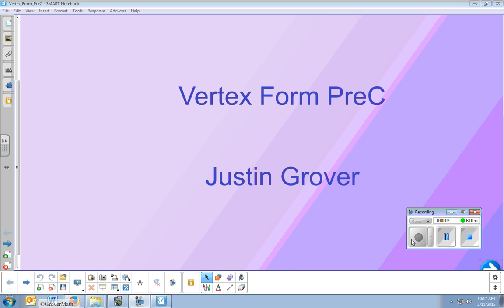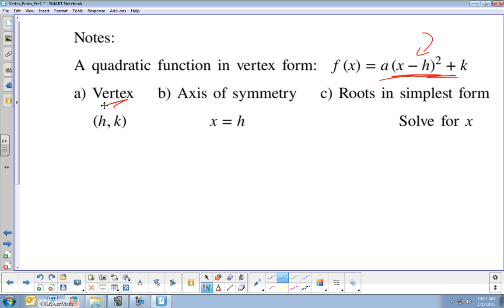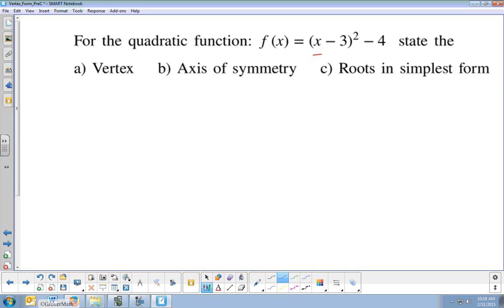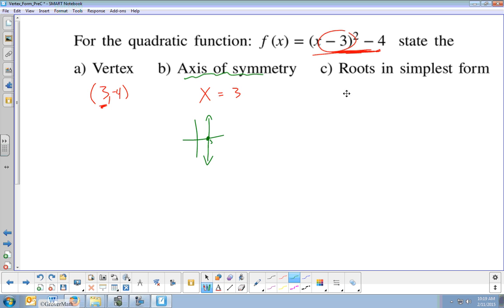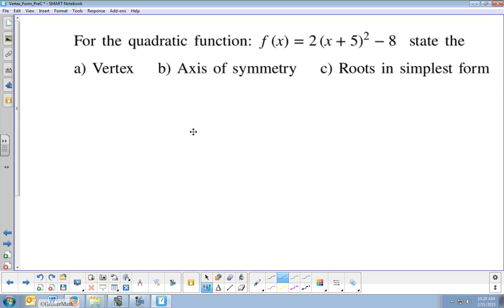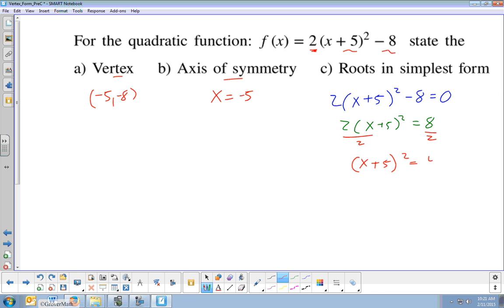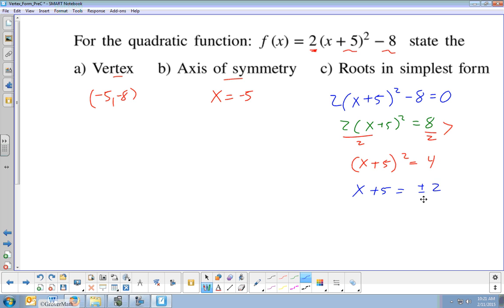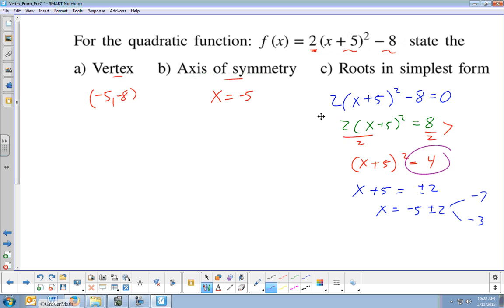Vertex Form PreC